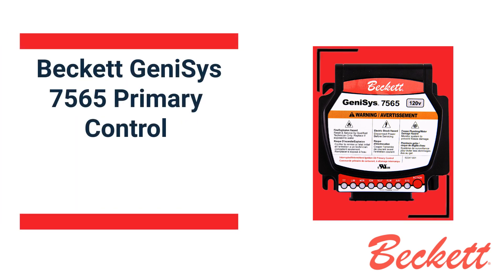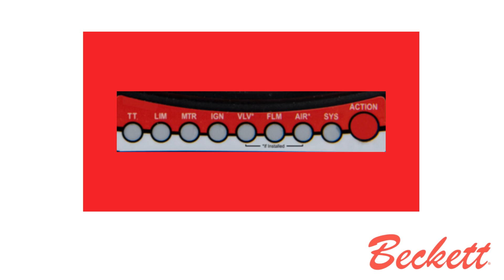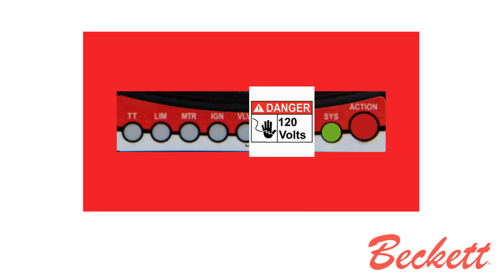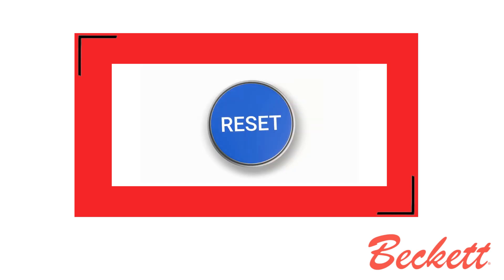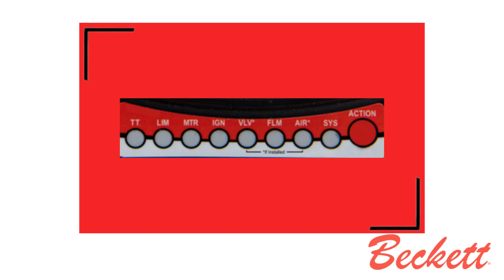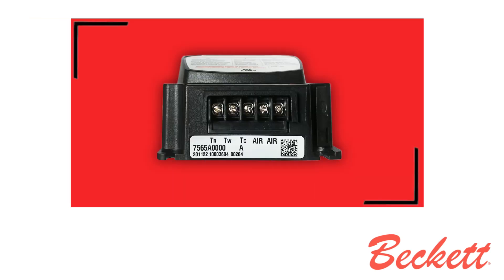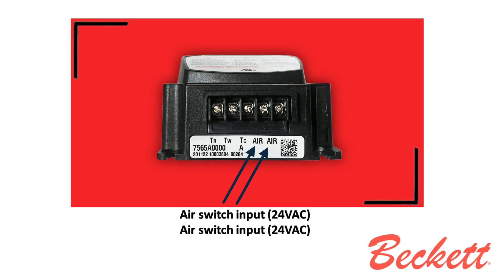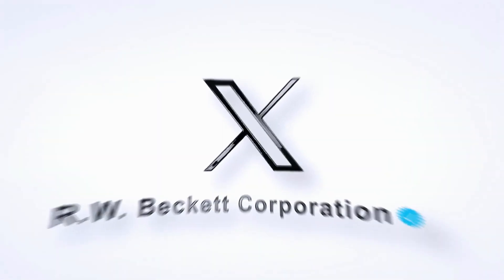GeniSys® 7565 - Getting to Know the Control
Beckett GeniSys® 7565 – Getting to Know the Control

📖 In this video, we dive into the Beckett GeniSys® 7565 primary control and explore its key features.

🛠 Highlights:

• 8 LED Lights: Hands-free diagnostics, including Thermostat, Limit, Motor, Ignition, Valve, Flame, Air Proving, and System status.
• Action Button: Replaces the standard reset button, used for programming through the myTechnician® app.
• Simplified Wiring: Prewired Molex connector for easy installation.
• Compatibility: Supports 24V wiring for Wi-Fi thermostats.
• Color-Coded LED Diagnostics: Red means stop, green means go – making it easy to troubleshoot.

🔧 Why Choose the 7565? Reliable, efficient, and easy to program with Beckett's myTechnician® app.